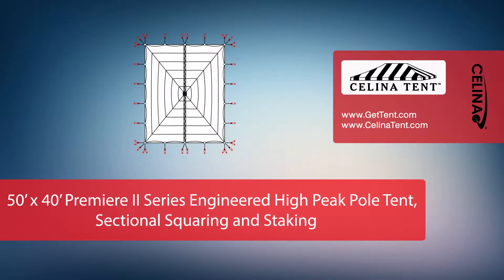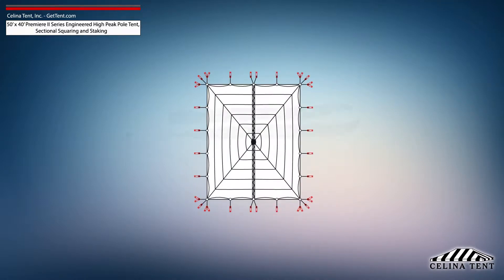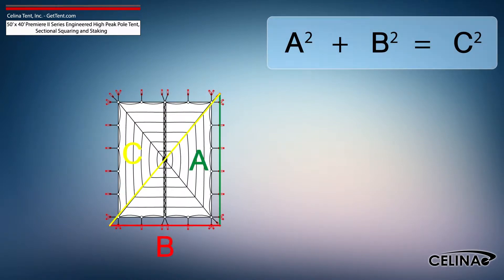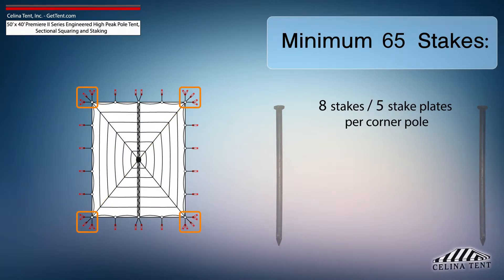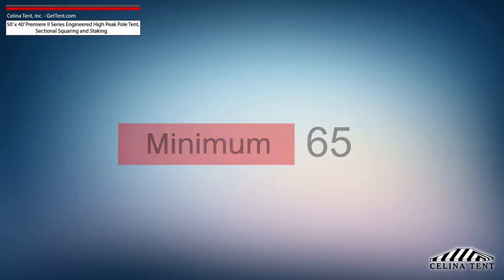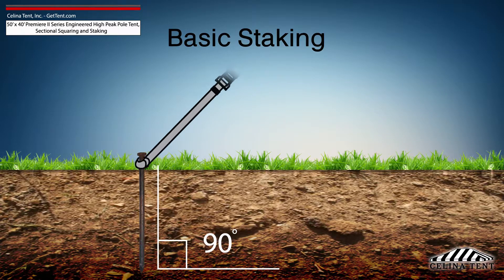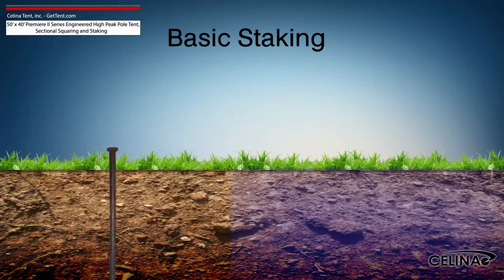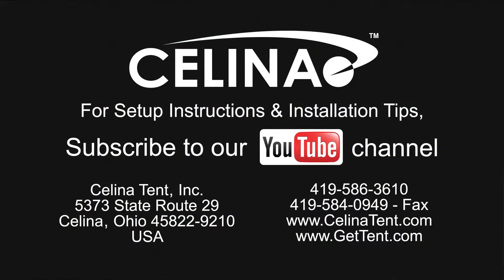50' x 40' Sectional Premiere II Series High Peak Pole Tent Staking and Squaring